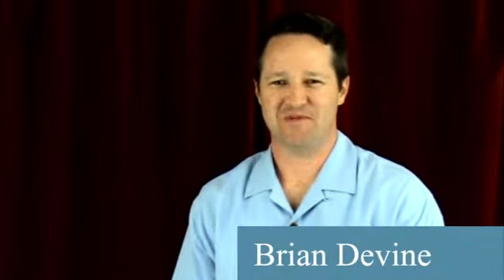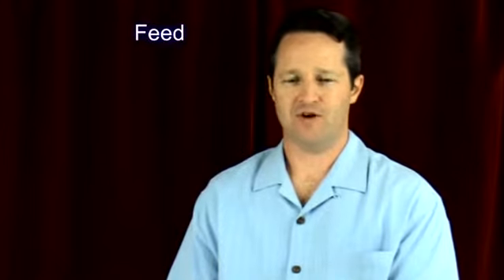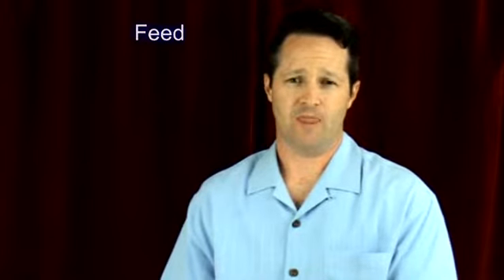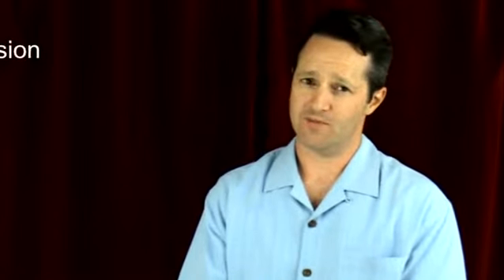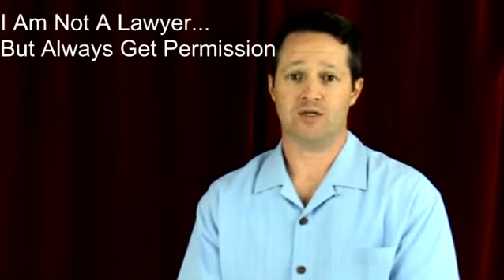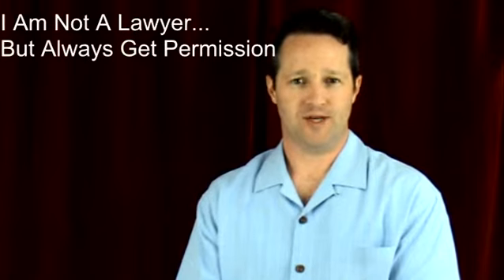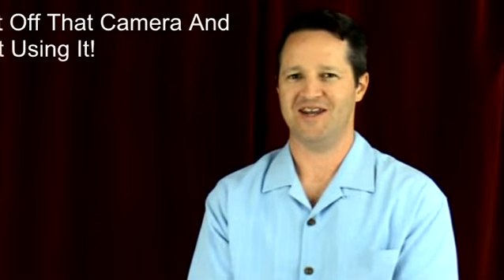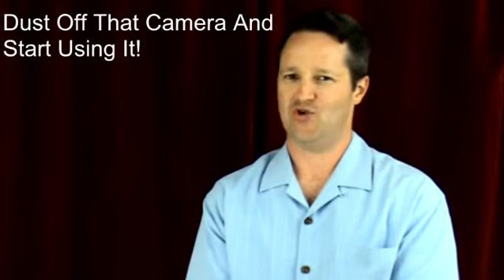How To Use Video On My Orthodontic Web Site For Pofit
So you know that you need video on your orthodontic or dental website.  But do you know what to do with it so that it can make you money?